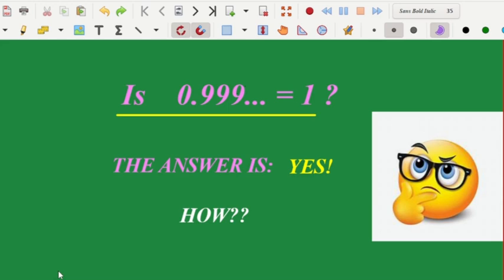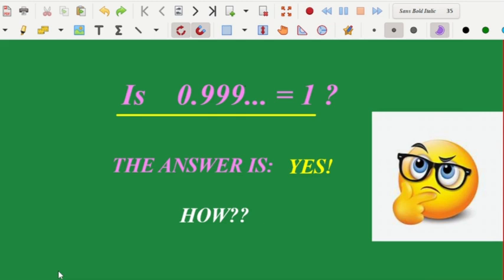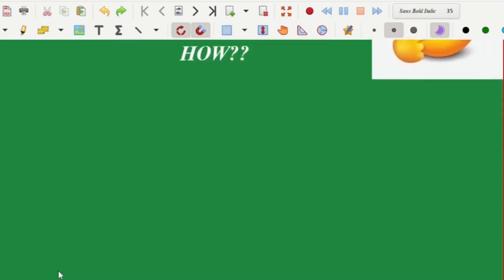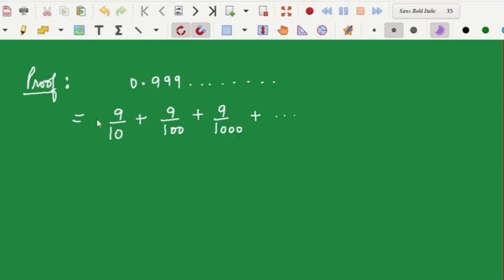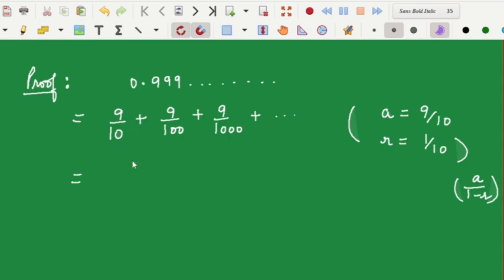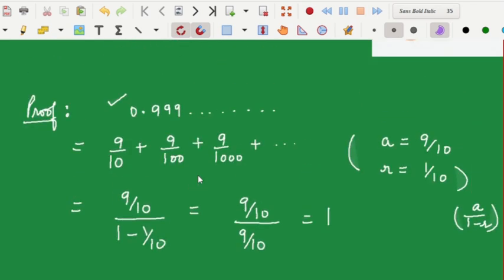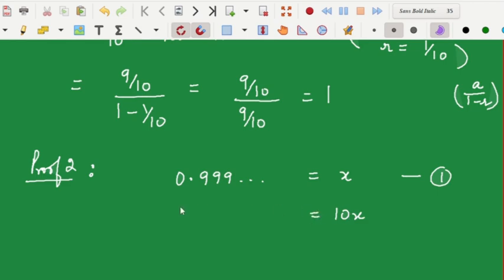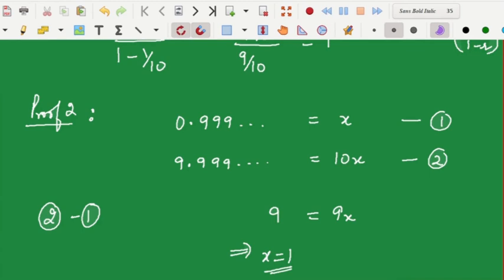Is 0.999... = 1?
Math facts, popular math question, 0.999... and 1 are equal